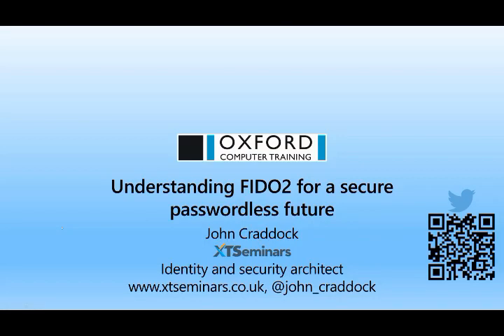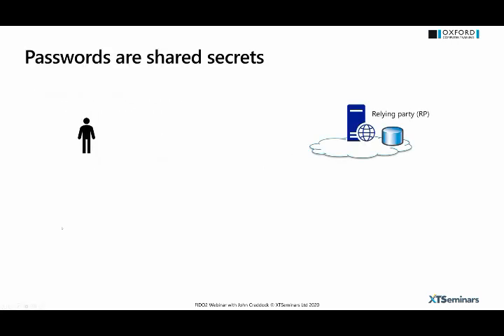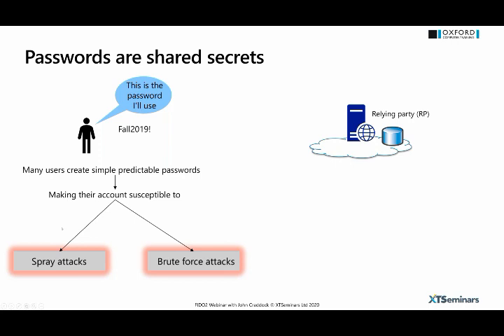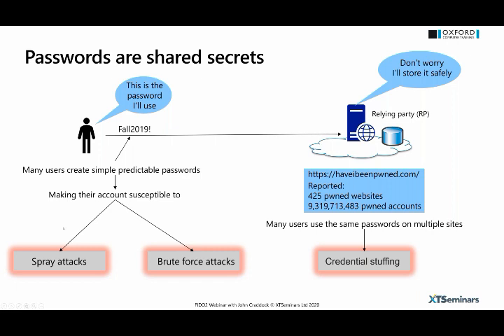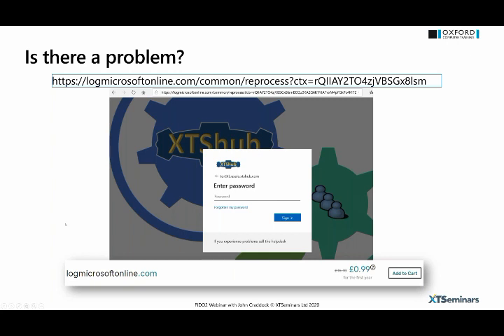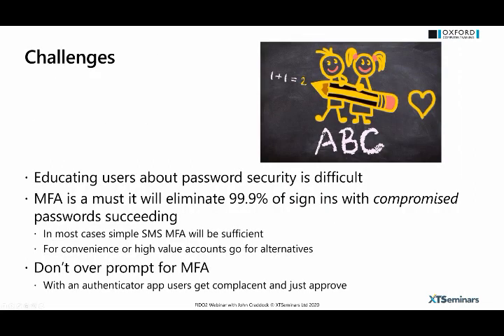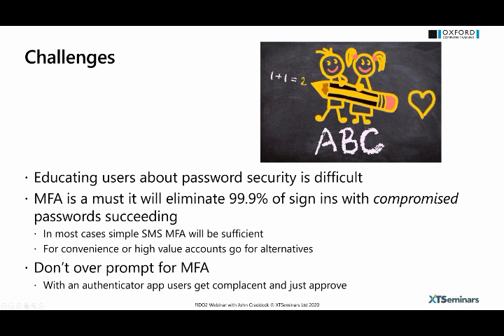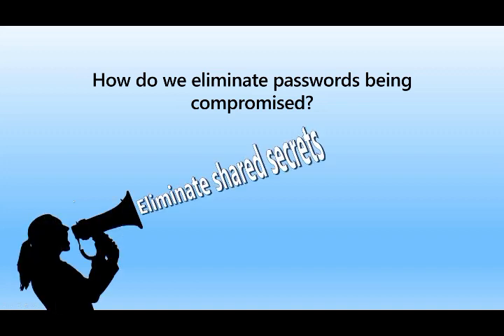FIDO2 explained by John Craddock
If you’re wondering how FIDO2 works, and you’ve been searching for information about what it is and why we can trust it, you might have become buried in a myriad of FIDO-related acronyms! U2F, UAF, CTAP, and WebAuthN to name just a few.

In this recording of a webinar (broadcast live in February 2020), international identity guru John Craddock cuts through the jargon with simple, clear and techie explanations of FIDO2. He explains why the world needs it, and why you need to know about it! You’ll discover:

- Why your passwords are vulnerable
- How FIDO2 will protect your systems and lead to a more secure future
- The inner workings of FIDO2